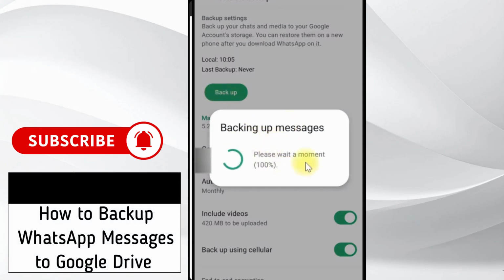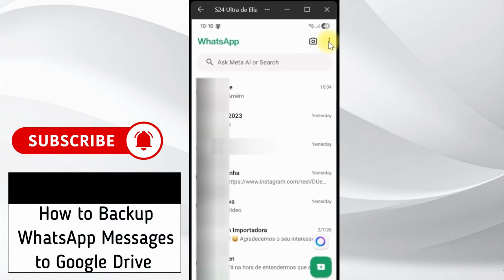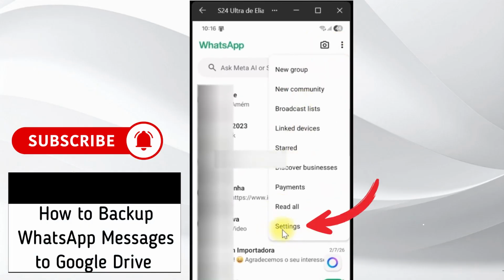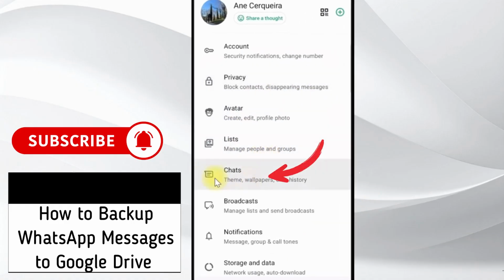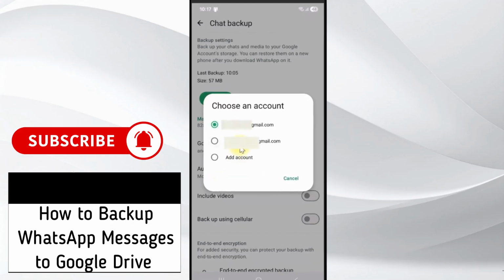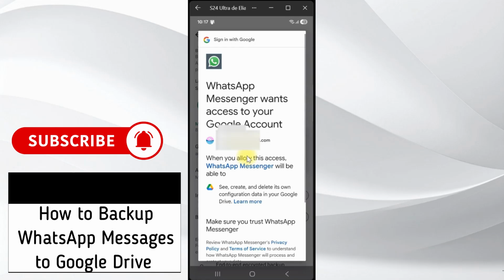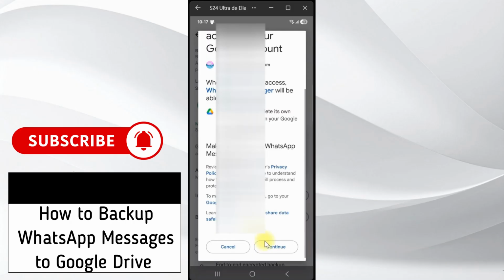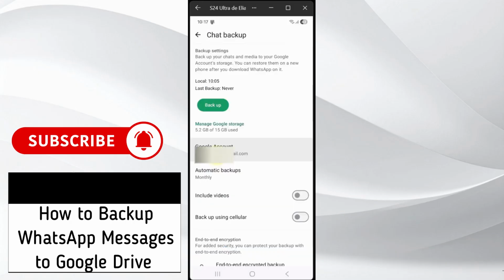How to Fix WhatsApp Backup Stuck at 0% or 99% (Easy Fix)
Is your WhatsApp backup stuck at 0%, 99%, or just not progressing? In this video, I’ll show you the fastest ways to fix WhatsApp backup issues on Android and iPhone so you don't lose your messages.

In this tutorial, we cover:

Checking your Google Drive or iCloud connection
Clearing cache to resolve backup errors
Network settings for faster uploads
Storage space management
Don't let your chat history get lost! Follow these simple steps and get your WhatsApp backup working again in less than a minute.